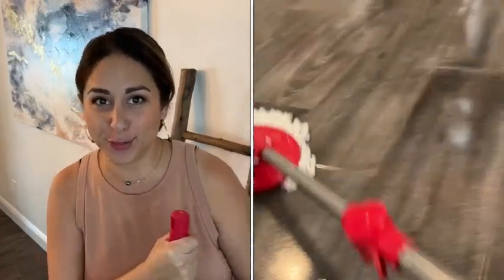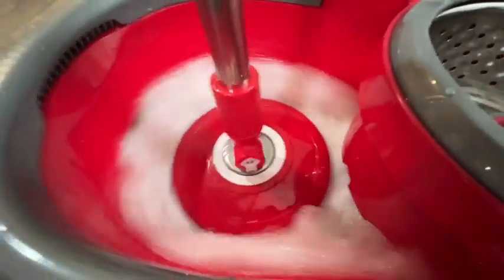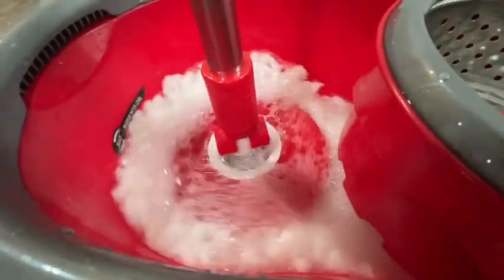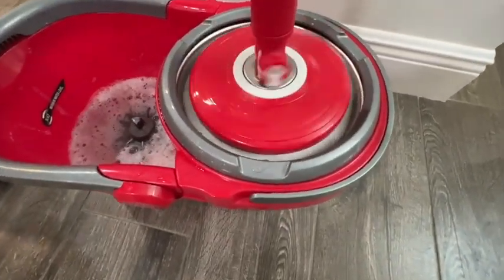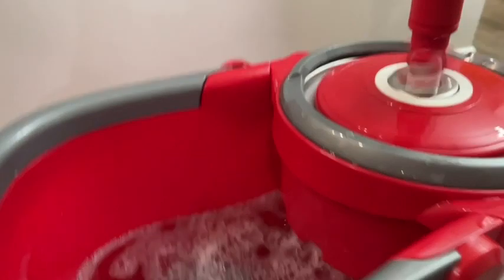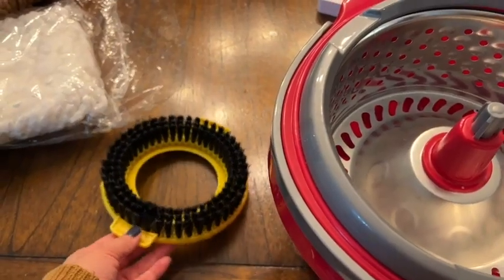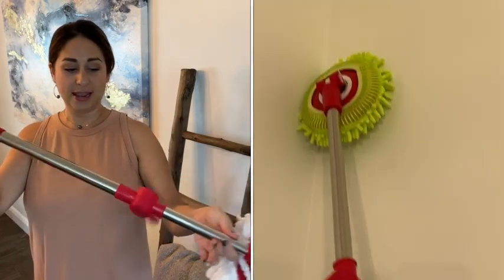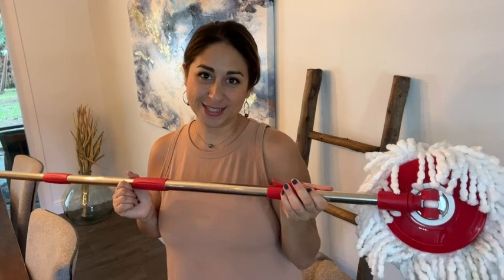HAPINNEX Spin Mop and Bucket Set | Our Point Of View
Check Our New Website For Amazing Deals!
(Commissionable Links)

【2022 Newly Activity】We upgraded our handle completely and we can offer mop head replacement THREE TIMES for FREE to those purchase HAPINNEX Spin Wringer Mop Bucket Set within ONE year! Applies to all hard floor surfaces, including finished hardwood, wood, laminate, tile, vinyl, and more.
【Clean Your House Faster】Yes, it’s true! Gone are the days of putting excessive effort in order to force out water from your mop- now you can save time and effort as our Easy-Press system allows you to spin off excess water with only one move; just push the handle against the bucket spinner - mopping made easy for even junior and senior!
【Splash-Guard Wringer Basket】If you are sick and tired of dirty splash spray on your floors while spin drying in the basket, then our detachable splash-guard stainless steel wringer basket is going to make your day a breeze! Its encapsulated wringer basket prevents all the water splash out and only drains into the bucket, leaves a fresh and clean sensation behind without excessive spatter - what else do you need?
【Ergonomics Design】Now you are given the chance to feel our intimate caring for your tough mopping task, as our 360 swivel head moves flexibly- it rotates up to 180⁰ in order to clean under your furniture and along baseboards. As well a spin washer for getting the dirt out and an anti-slip bucket hand grip for easy carry. We also include 2 absorbent refills & an extra cleaning brush accessories for you, which cleans the tough-job floor.
【Upgraded Self-Balanced Bucket】 No foot pedal, No plastic spinning axis, No other unnecessary moving parts (wheels, agitator) to break or cause leaks. Most importantly, unlike others’ buckets you may have been used to, which are imbalanced after water loading, ours is constructed with self-balanced easywring technology such that you won’t spill water all over during movement. Carry it around your house without the hassle!Please rest assured to buy.